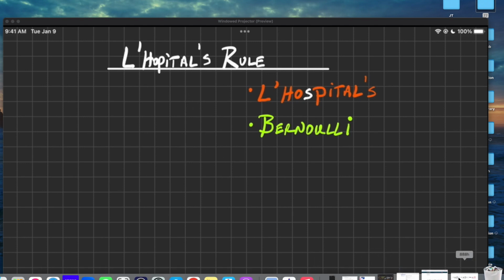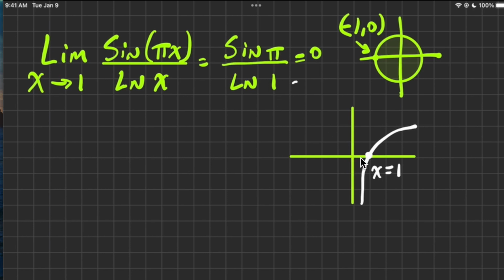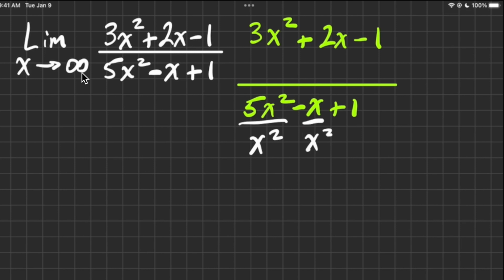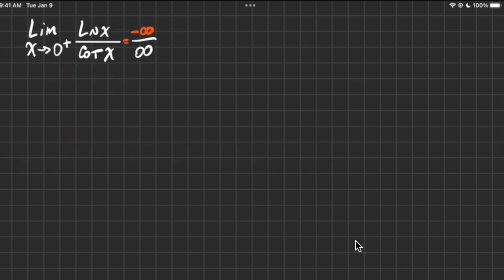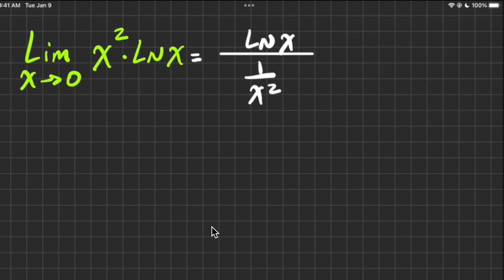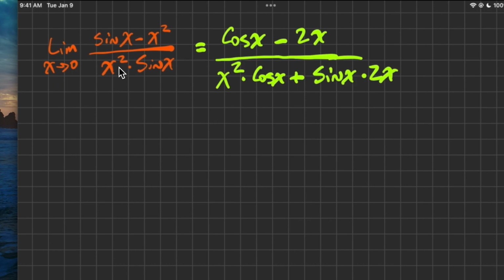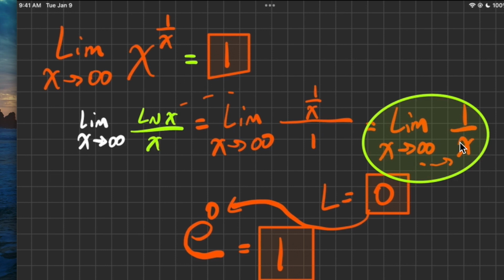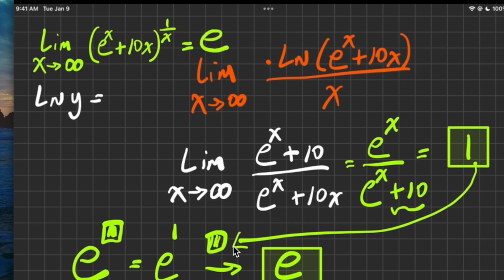Solving Limits Using L L'Hopital's Rule